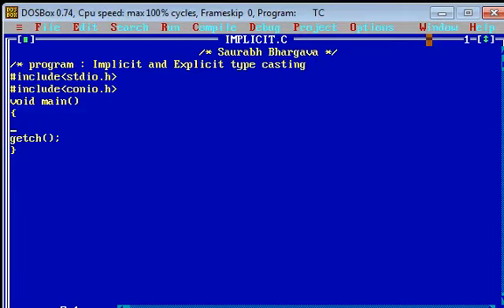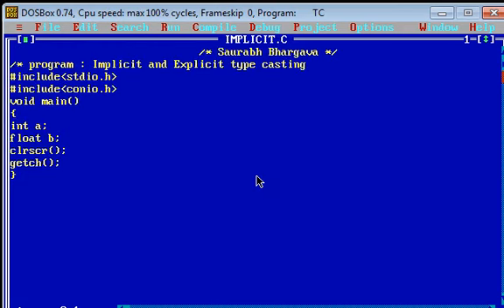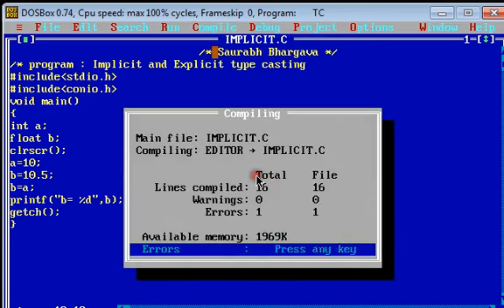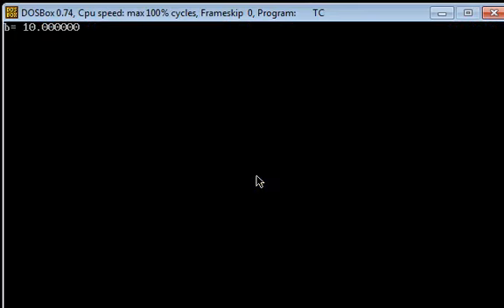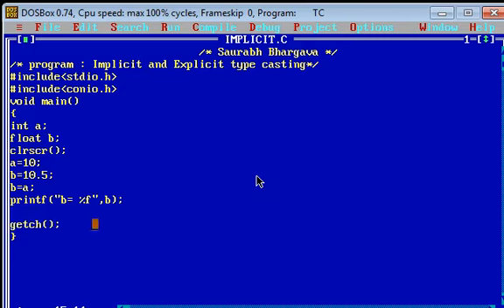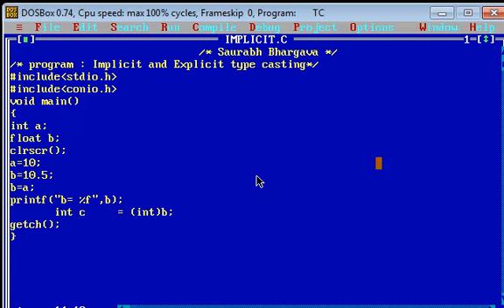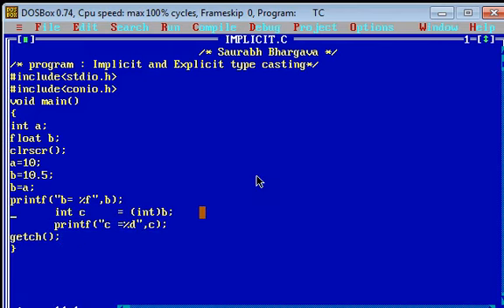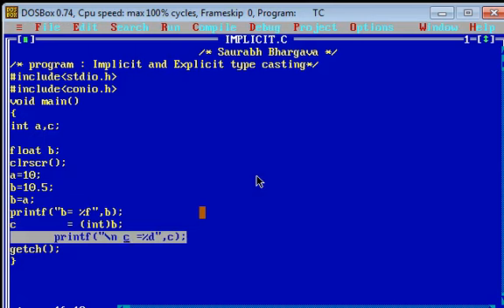C programming Tutorial :- implicit and explicit type cast (Program) in C language | Saurabh Bhargava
C Programming Tutorial - implicit and explicit type cast Program in c language | Learn C programming | C language |C Programming for Beginners| C Language Tutorial for Beginners by Saurabh Bhargava